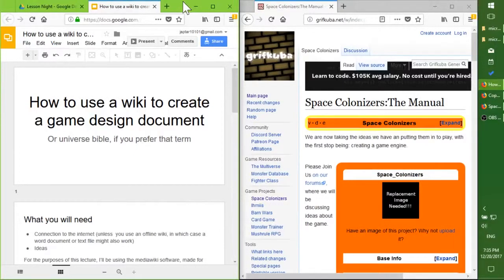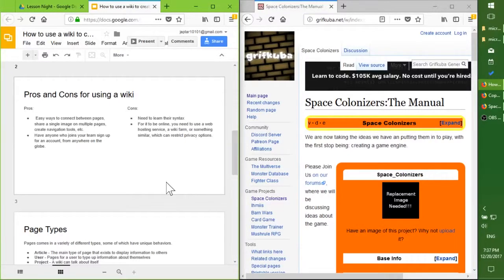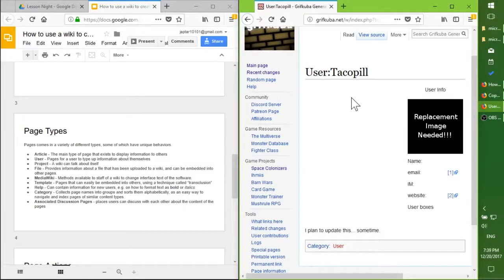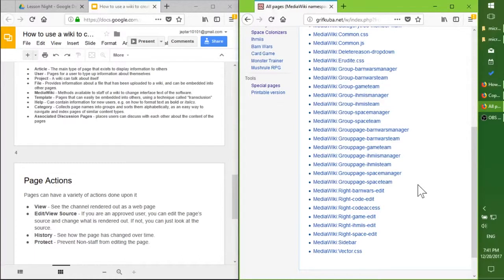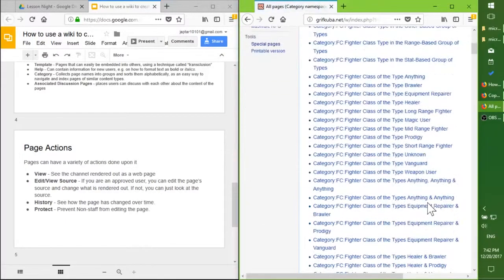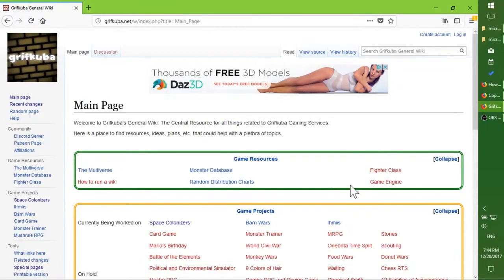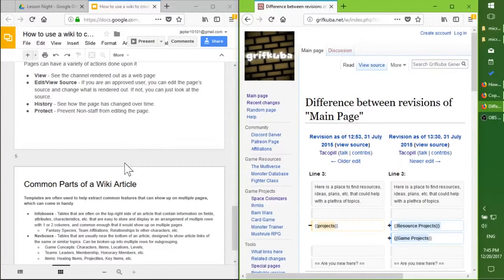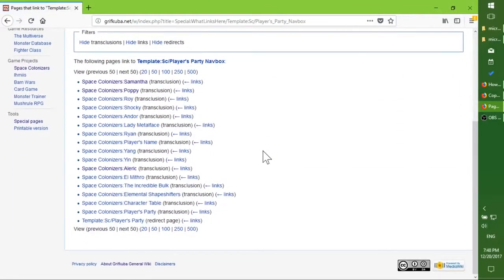How to Use a Wiki to Create a Game Design Document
Chris provides a brief tutorial on how to use MediaWiki to document your game plan.  Recorded on December, 2017

Speaker: Chris Spahn

Every 2nd Thursday of the month, a lesson voted by the members of Tech Valley Game Space is presented and live-streamed here on Youtube, provided we have the presenter's permission.